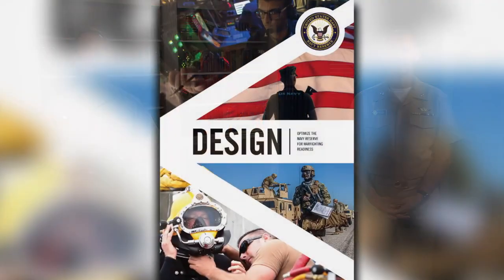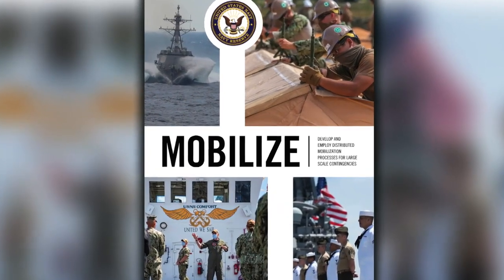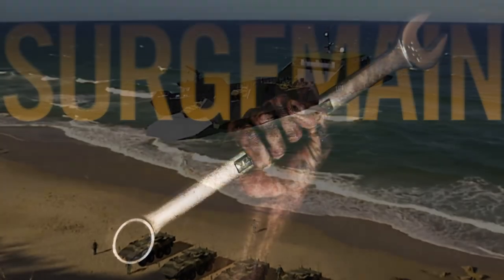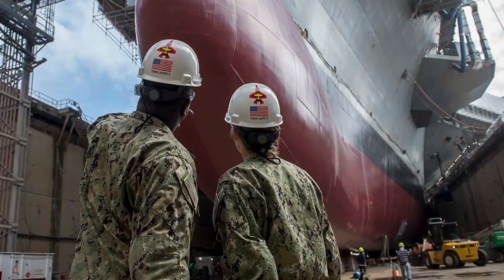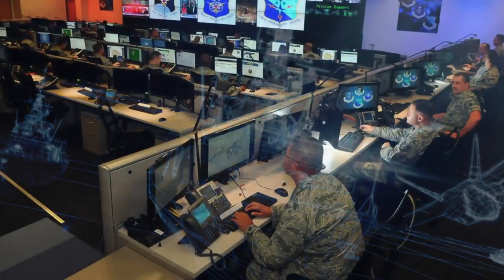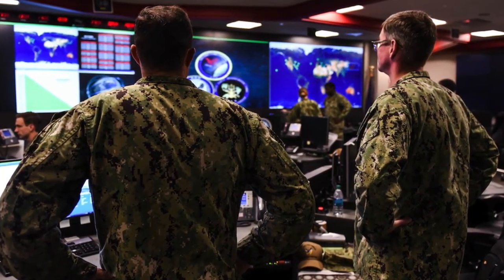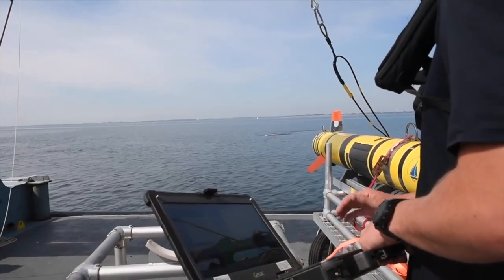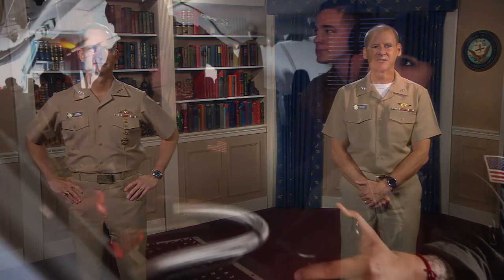Navy Reserve Fighting Instructions Video Series – Design the Force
NORFOLK, VA, UNITED STATES
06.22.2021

Navy Reserve Fighting Instructions Video Series – Design the Force (U.S. Navy video by Commander, Navy Reserve Public Affairs)

Film Credits: Commander, Navy Reserve Force